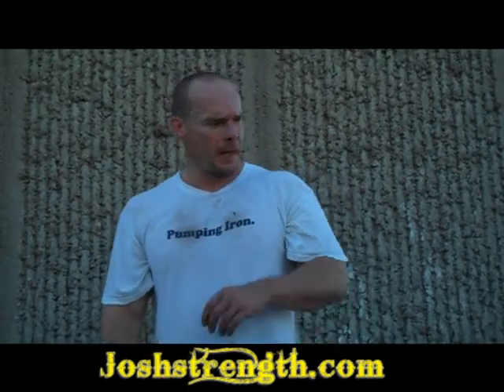John Combs Explains Interval Conditioning